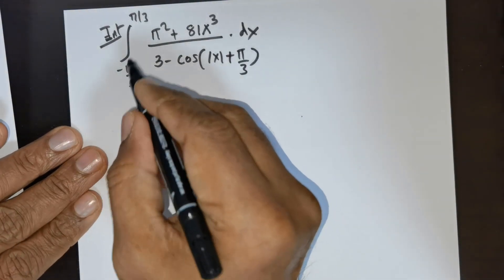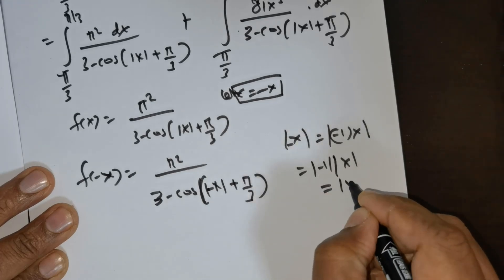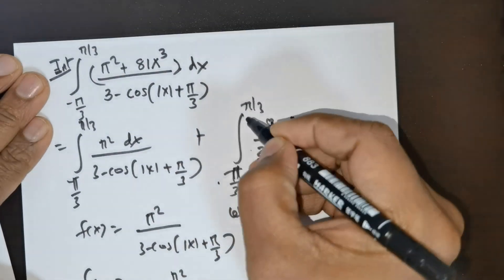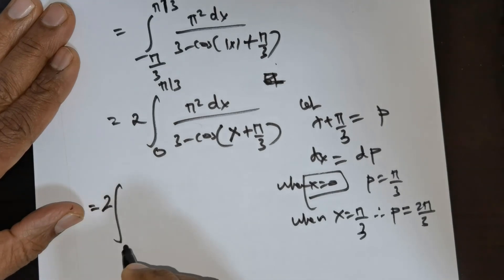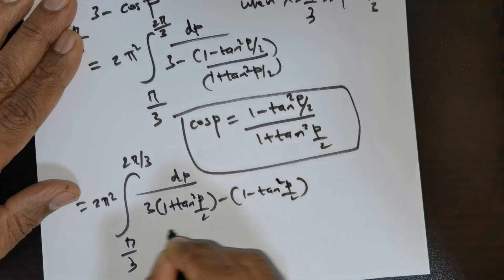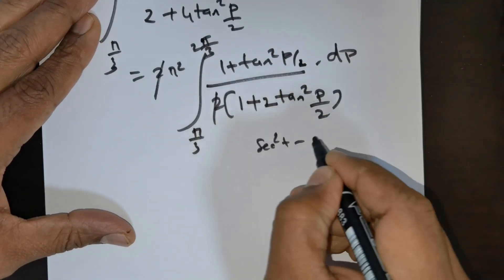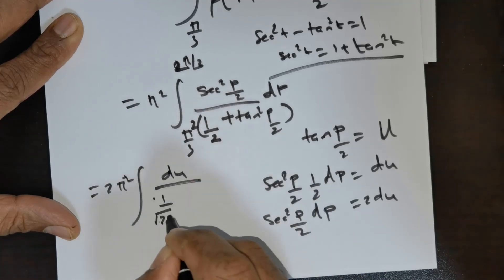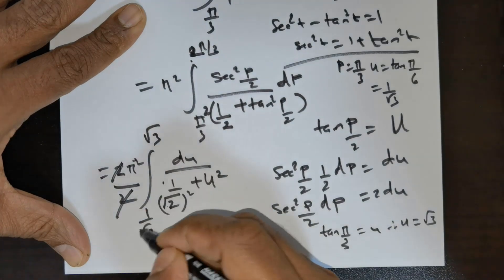Integral Mastery: Integrate pi^2+81x^3/(3−cos⁡(|x |​ with Ease - Complete Guide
Struggle no more with complex integrals! In this video, we break down the solution to the integral
 pi^2+81x^3/(3−cos⁡(|x|+pi/3)
 dx, providing a step-by-step guide that will clear all your doubts. This tutorial is a must-watch for students looking to master their calculus skills and for anyone preparing for high-level math.

👨‍🏫 What's Inside:

A detailed walkthrough of the integration process for integrating
Techniques to handle integrals involving polynomials and trigonometric functions without getting overwhelmed.
Insights into how to manipulate complex expressions to make integration smooth and straightforward.
📘 This video is tailored to help students excel in calculus, from high school AP courses to college-level classes. It's particularly useful for those following the CBSE Class 12 syllabus, preparing for the JEE, or international curriculums that emphasize a strong understanding of integral calculus.

📈 Don't let integration intimidate you! With our expert tips and explanations, you'll be solving integrals like a pro. Save this video for your study sessions, and come back to it whenever you need a refresher.

💬 We are here to support your learning journey! Let's make calculus approachable and fun together!"